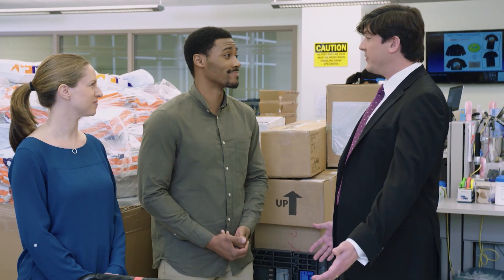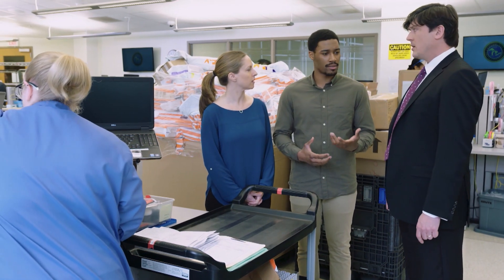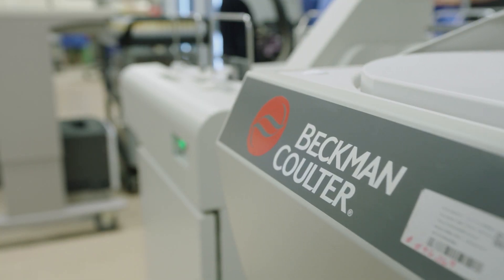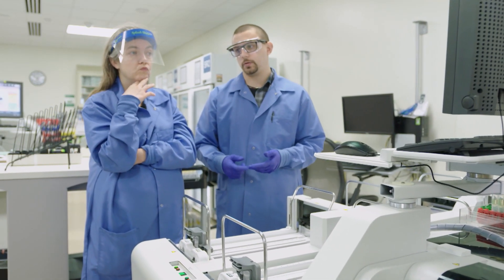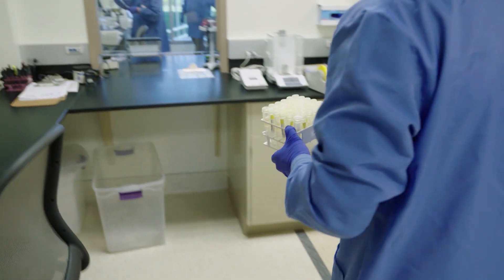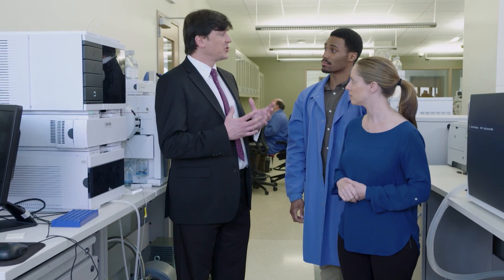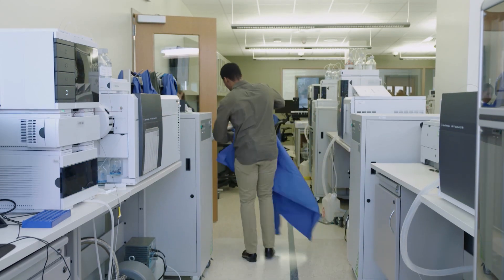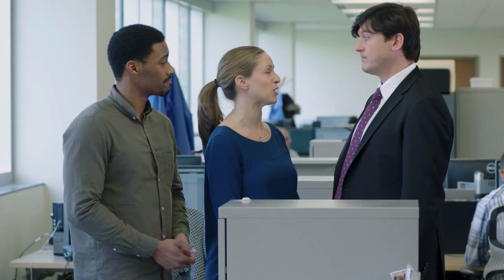Navy Drug Testing Lab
Learn about the step-by-step process of testing samples for drugs through a visit to the Navy Drug Screening Lab at Naval Station Great Lakes.